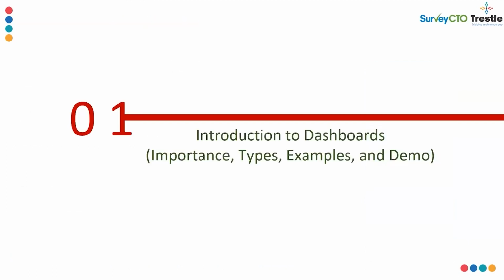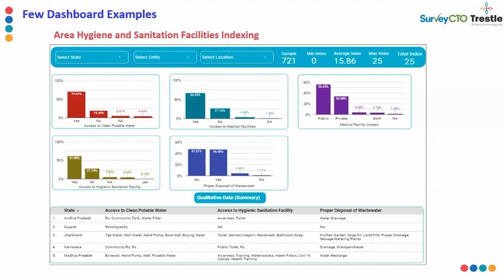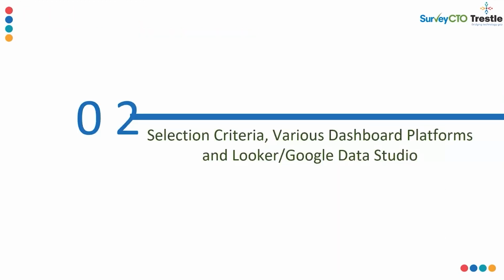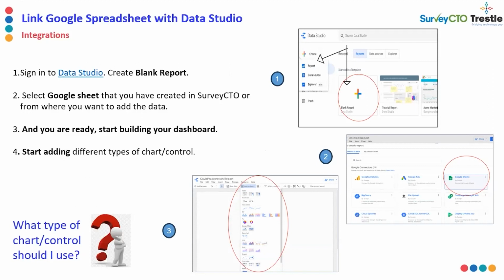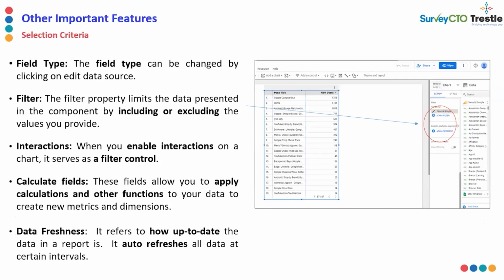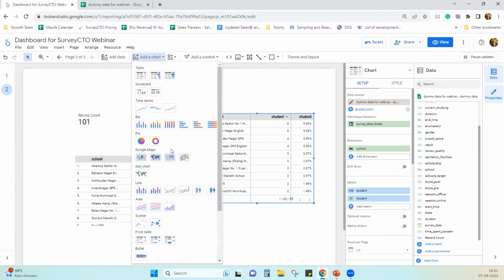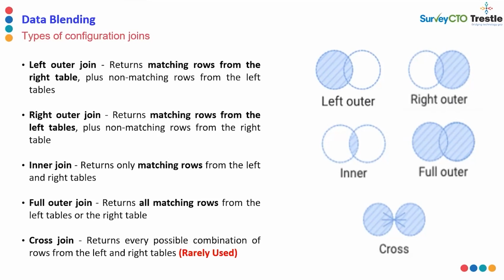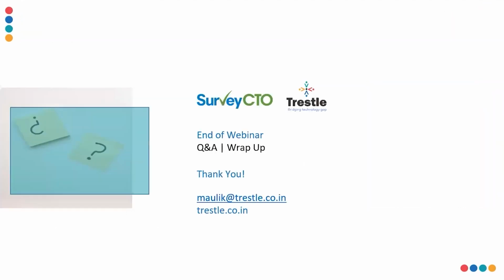SurveyCTO Webinar Series: The SurveyCTO Partner Program and How Trestle Builds Dashboards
Those who work in survey data collection know that data visualization is a key part of any project. A popular method for best-in-class visualization of data is creating dashboards–a visual summary of key data points. At Trestle Research and Consulting, a SurveyCTO Partner, the team utilizes Google’s Data Studio for dashboard building.

In this webinar, Amrik Cooper, Director of Customer Success introduces the new SurveyCTO Partner Program. Then Trestle's Founder and Managing Director, Maulik Chauhan, presents on dashboard building, covering everything from selecting dashboard software (and why he uses Google Data Studio), to integrating with SurveyCTO, correct use of the Data Studio’s features, options for data blending, charts, and more.